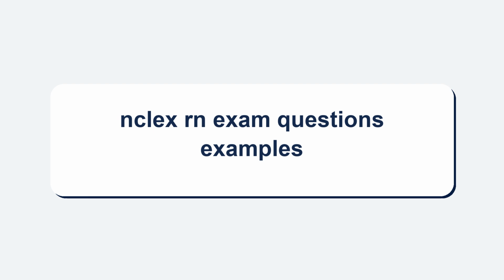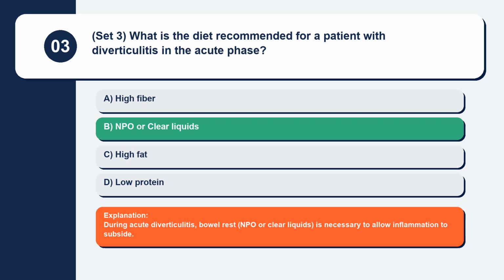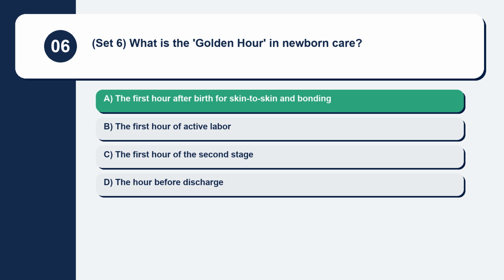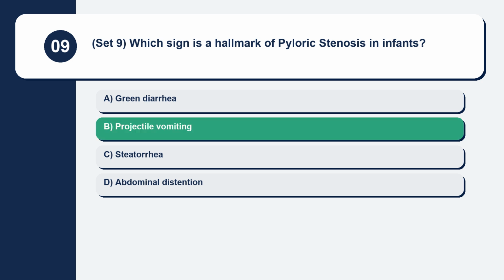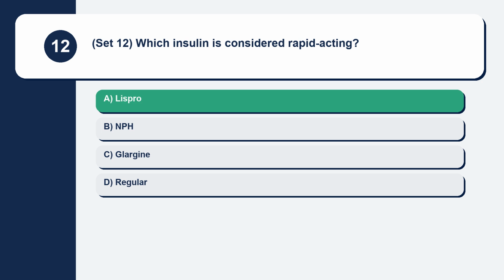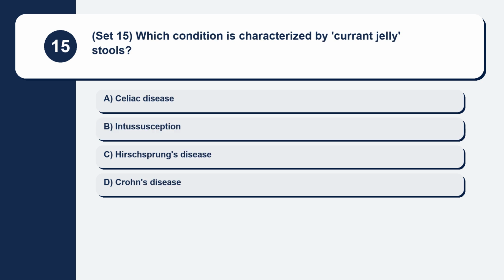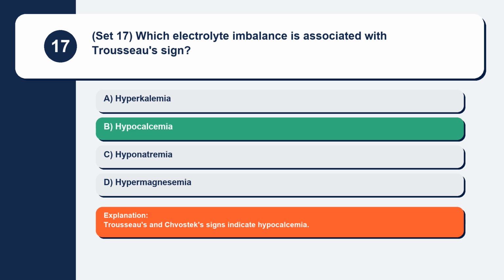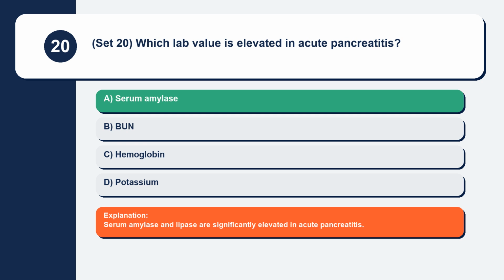2026 NCLEX RN Exam Questions Examples To Help You Conquer The NGN And Get Licensed Today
Succeeding on the 2026 NCLEX RN requires a deep understanding of the Next Generation testing format. These specific exam question examples offer a direct look at the types of clinical judgment items you will face at the testing center. We break down the most challenging sections of the 2026 test bank to ensure you are prepared for every scenario.

Mastering these examples is essential for any nursing student aiming for a first-time pass. We analyze high-yield topics including pharmacology, adult health, and management of care. By examining the rationales provided, you will gain the insight needed to select the correct answer even when multiple options seem plausible. This approach focuses on the logic required for the 2026 nursing standards.

To support your journey further, we also provide professional NCLEX coaching services, comprehensive study guides, and clinical resources to help you navigate the final steps of your nursing education. Our dedicated team is here to provide the help you need to turn your graduation into a successful career as a Registered Nurse.

Make sure to save this video to your study library and share it with your peers who are preparing for their boards. Frequent review of these 2026 NCLEX RN exam questions examples is a proven strategy for building the confidence and competence required for the real exam. Every practice question you complete brings you one step closer to your nursing license.

Focus on the details of the nursing process and the safety priorities outlined in these scenarios. The 2026 exam expects you to demonstrate clinical proficiency from the very first question. Using these examples as a roadmap will allow you to enter the testing center with a clear strategy for success.